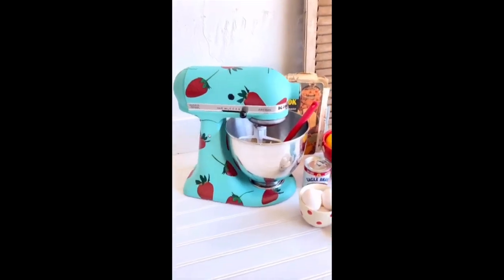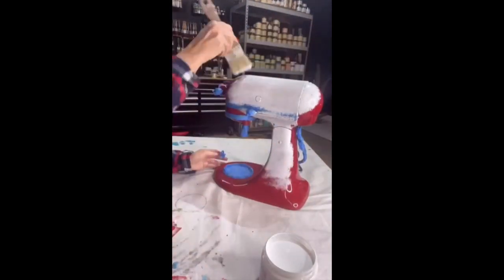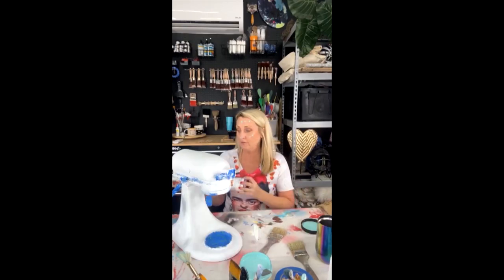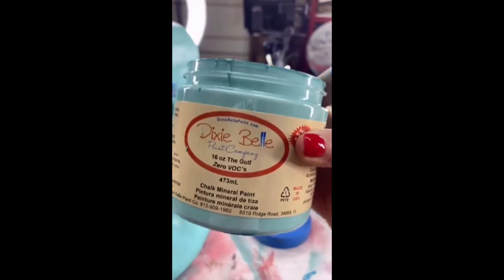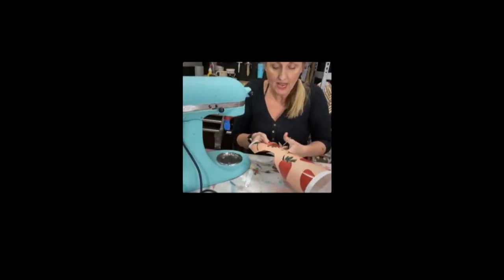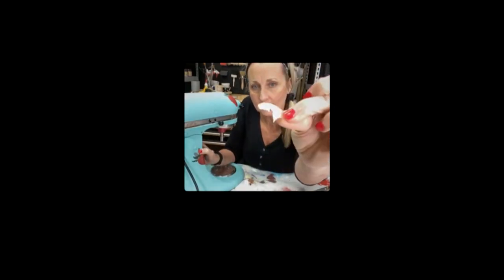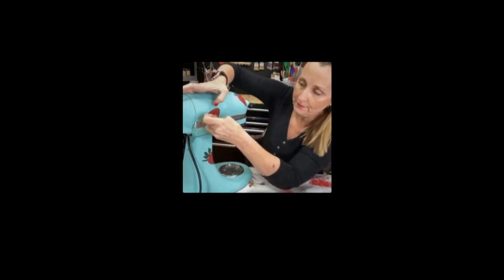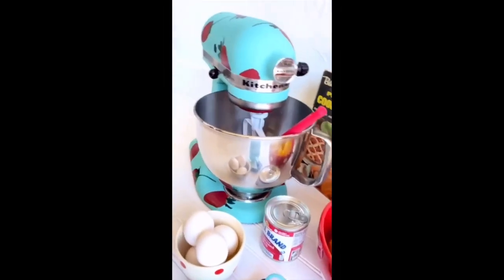KitchenAid Makeover | Tracey's Fancy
Add a Pop of Color with this Retro KitchenAid Mixer!🍓😍

In this video, I show how I transformed my KitchenAid and you'll learn:

✔How to best paint on slick surfaces

✔How to apply a design transfer on a curved surface!

✔All the Dixie Belle Products used to make this project BERRY successful 🤪

Let's get cookin!

XOXO,
Tracey✨✨